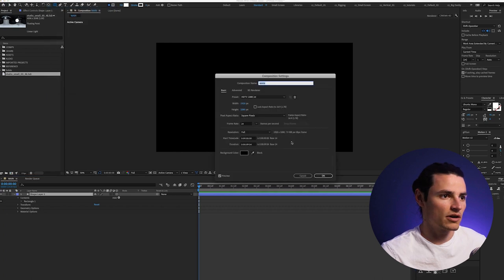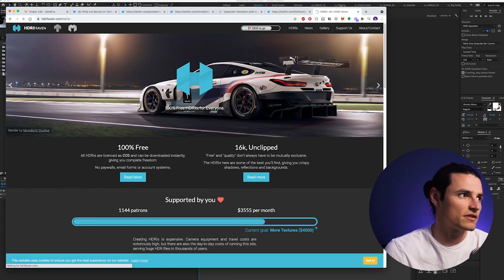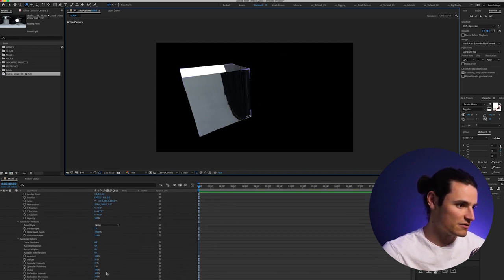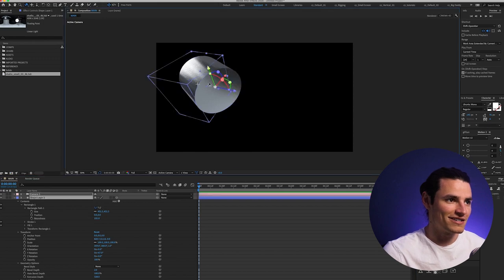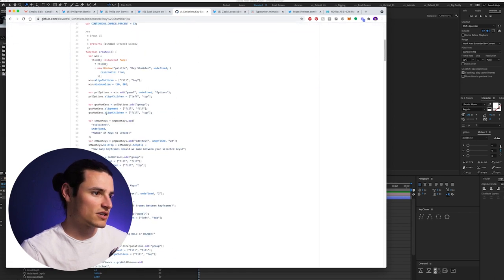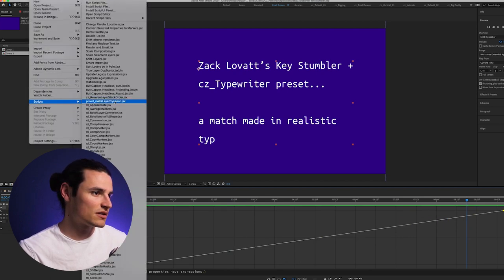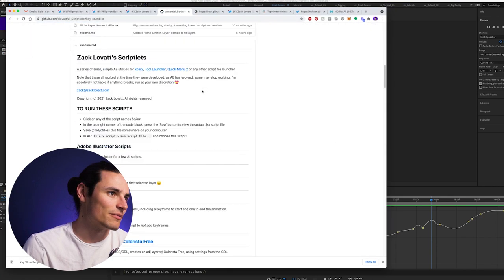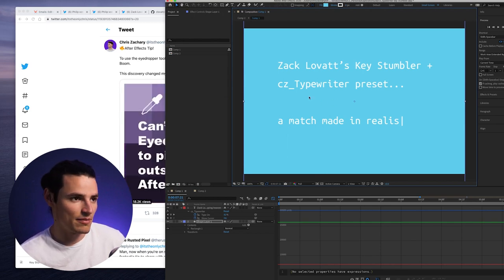Realistic 3D in After Effects (and more)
In this video I'm breaking down 3 of my favorite After Effects tips. I sent these out early (with some more detail) in my weekly newsletter, so check that out if you like gettin spicy with AE.

We go over 3D reflections using Environment Layers, HDRIs, and the Cinema 4D renderer in native After Effects. Also, a new free script from Zack Lovatt called Key Stumbler to make your keyframes less smooth. And finally, how to color pick with the eyedropper tool outside After Effects.

Hope you find it useful! Let me know what you think of this new format in the comments.

👇 use these links to skip around!

0:00 Why use Essential Properties?
0:20 Tip 01 - 3D in After Effects
4:15 Tip 02 - Keyframe stumbling
7:25 Tip 03 - Color Picking in AE
8:29 IF U LUV ME SUBSCRIBE

Thanks for watchin!
~ Chris